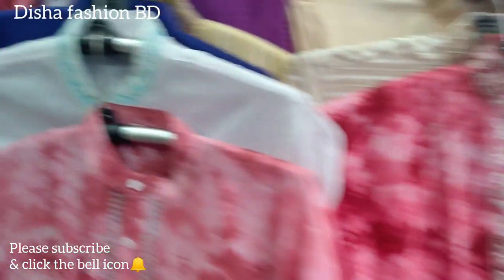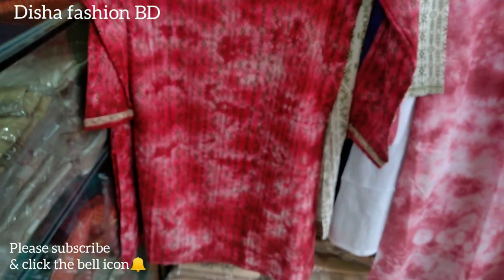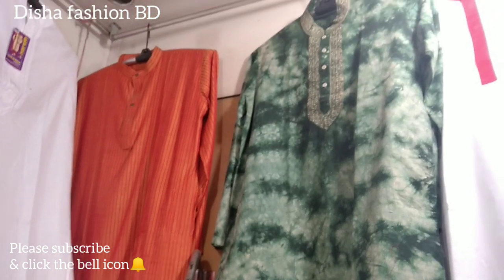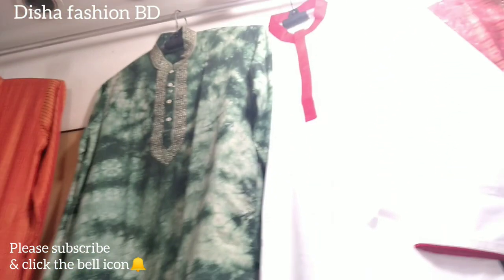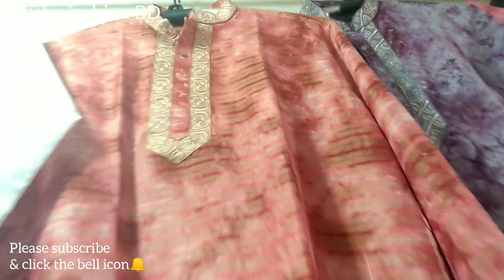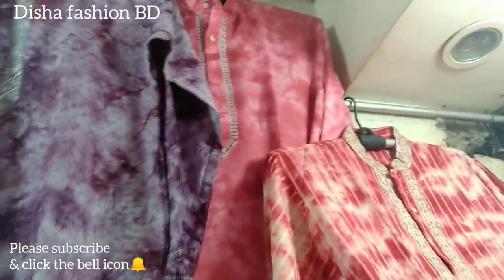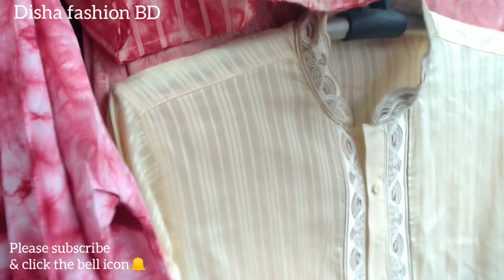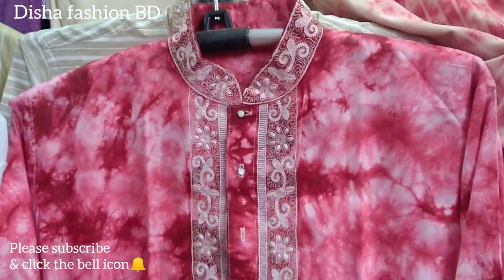ধামাকা অফারে!!পহেলা বৈশাখের পাঞ্জাবী কিনুন।Men's Boishakhi panjabi collection in bd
Shop adress -
Shop name - Rumon Fashion
shop number- vedio shese paben